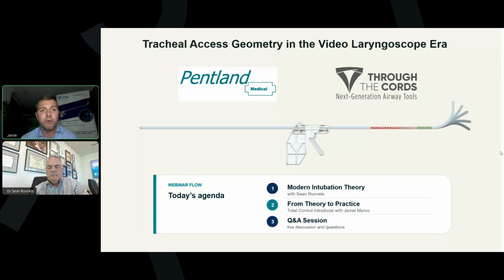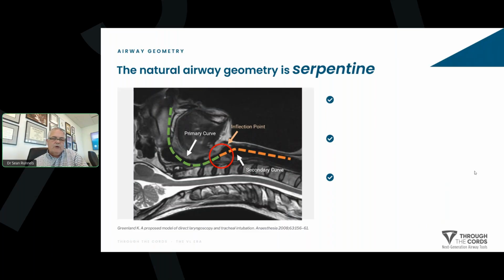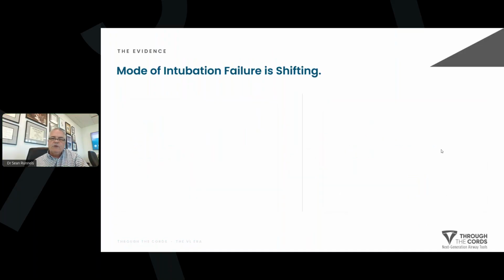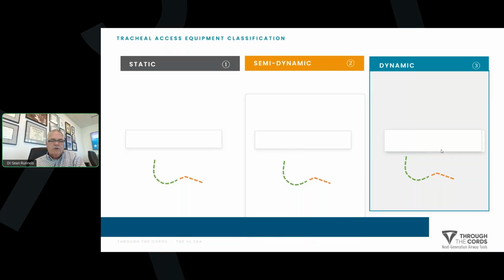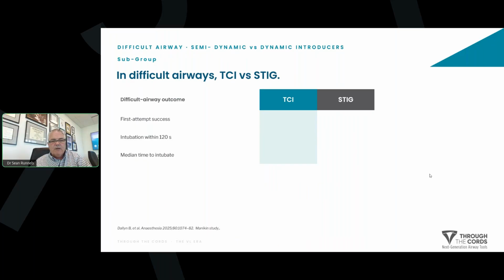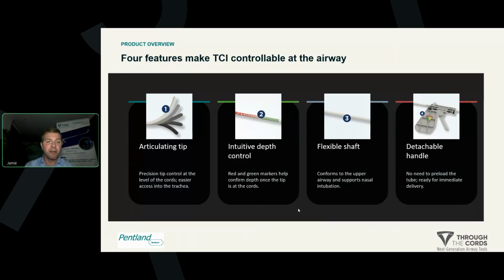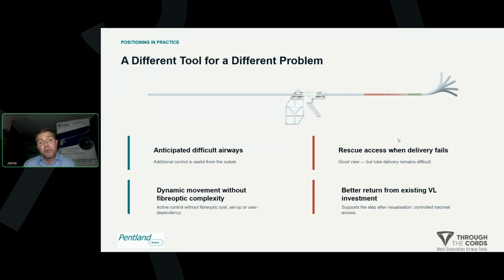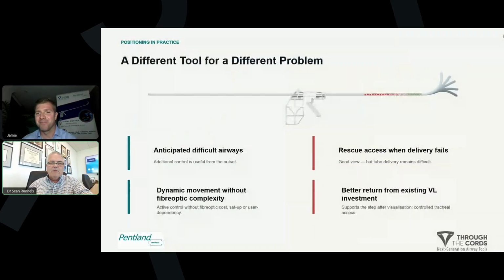Tracheal Access Geometry in the Video Laryngoscope Era - The Webinar